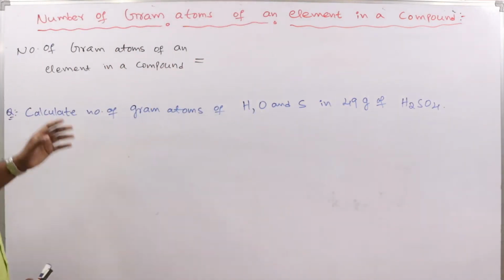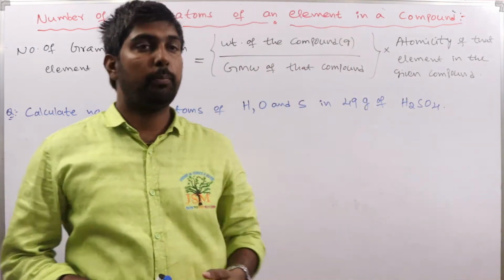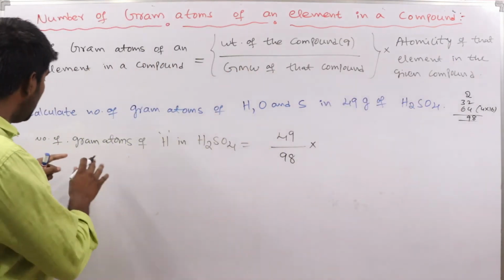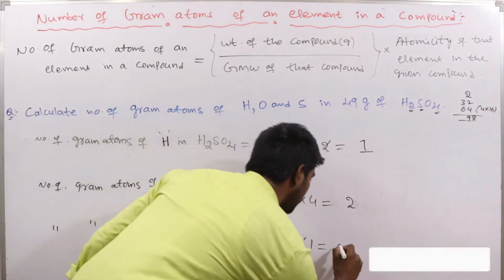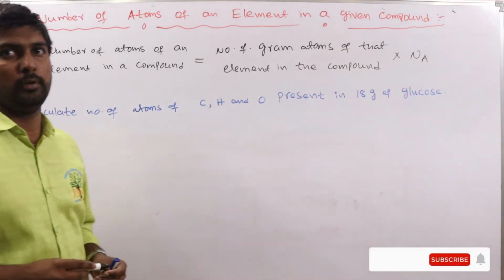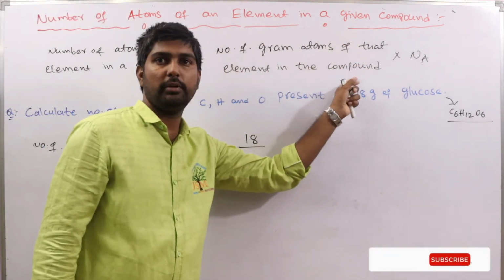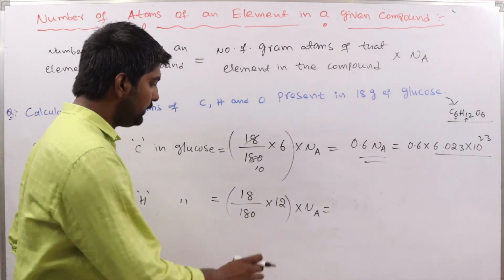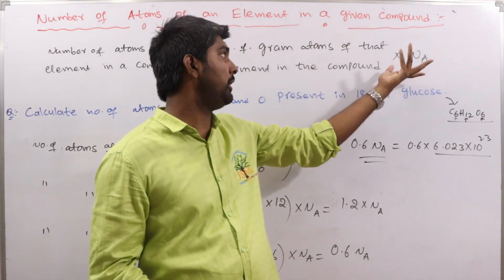Number of Gram Atoms and Number of Atoms of an Element calculation in a Compound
In this lecture, we explain how to calculate the number of gram atoms and number of atoms of an element present in a given compound — an important topic from Some Basic Concepts of Chemistry.

You’ll learn:

What is a gram atom and how it relates to moles

How to calculate the number of gram atoms of an element in a compound

How to find the total number of atoms using Avogadro’s number

Step-by-step solved examples for clear understanding

Common questions and tricky variations asked in exams

Topics Covered:

Gram atom vs mole concept

Number of atoms = (Given mass / Atomic mass) × Avogadro’s number

Application in molecular compounds

Practice problems with detailed explanation

Perfect for:

Class 11 students learning mole concept and stoichiometry

IIT JEE, NEET, and other competitive exam aspirants

Quick revision for chemistry basics and numerical practice